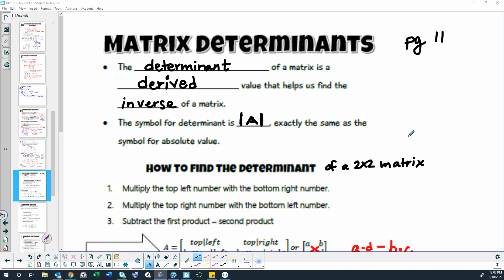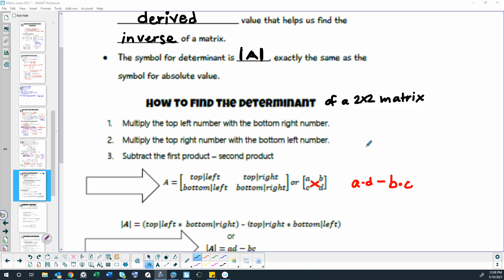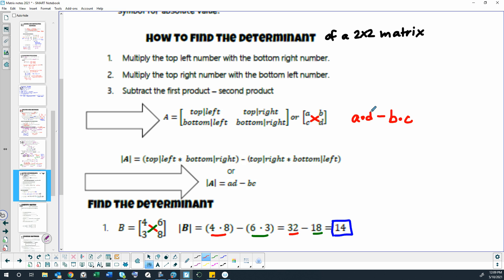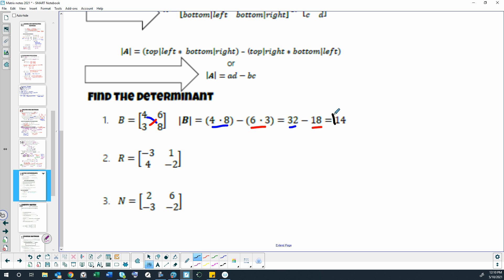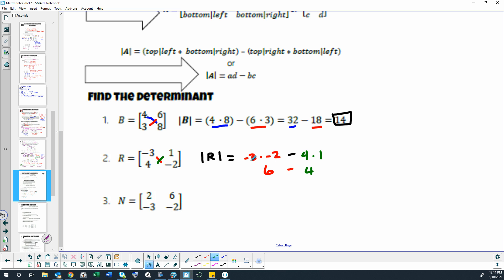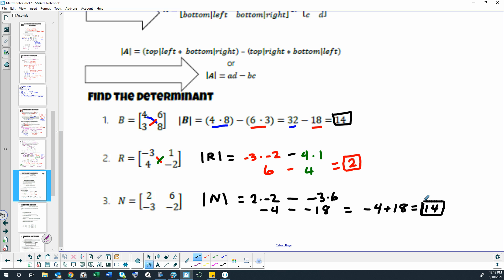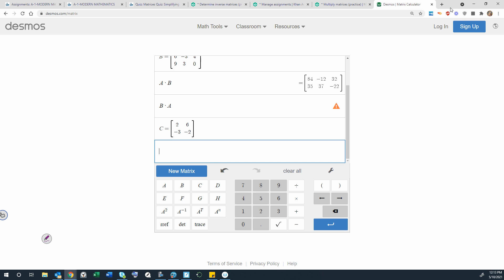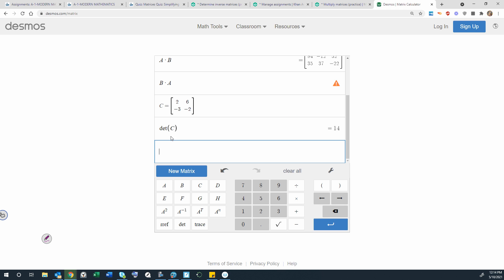Determinant of a Matrix